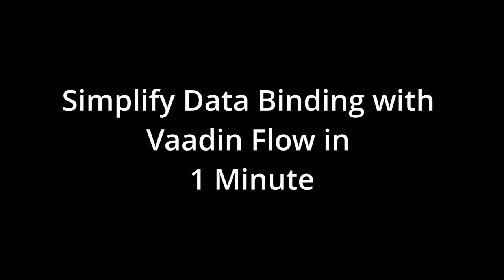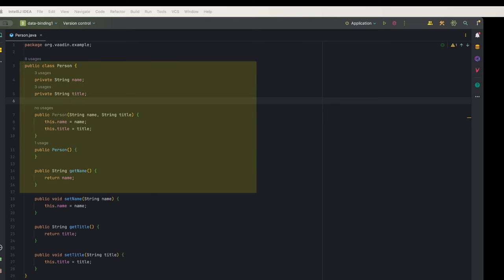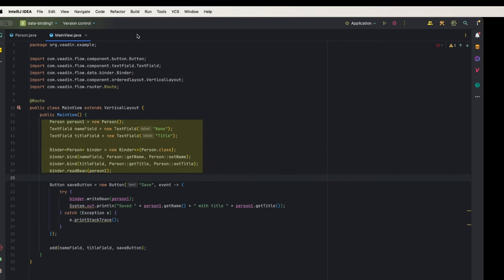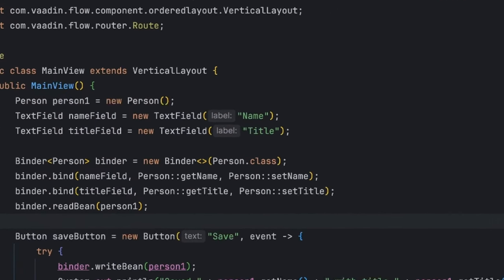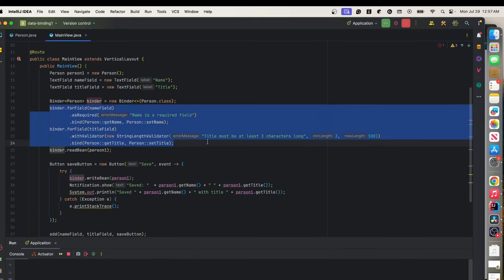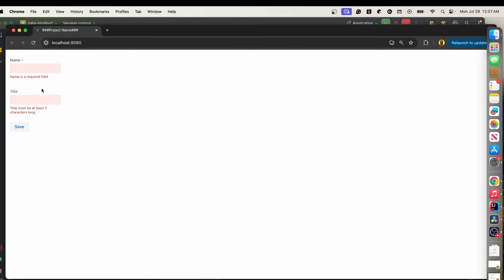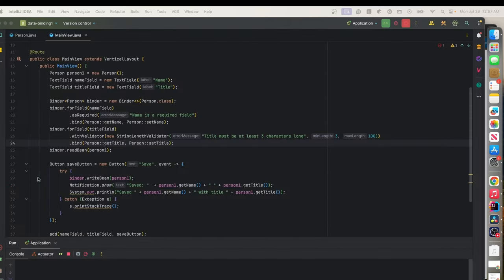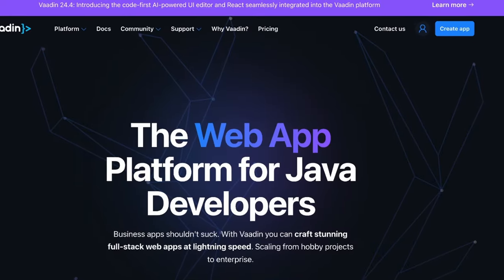Data Binding the Vaadin Way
In this video, we share some fundamentals of data binding in Vaadin using the powerful Binder class. This is the first part of our series on mastering Vaadin's data-binding capabilities.